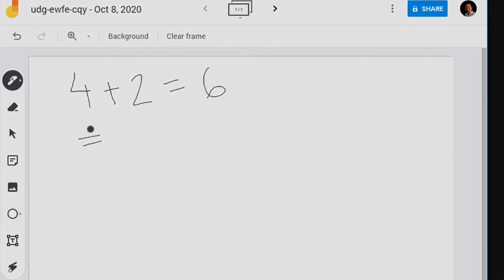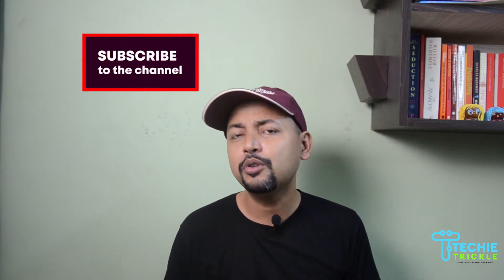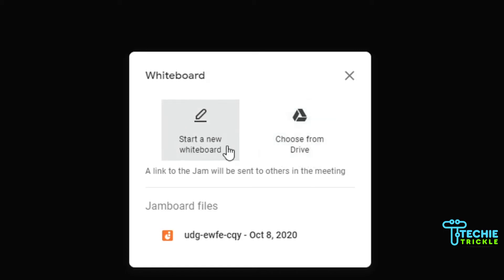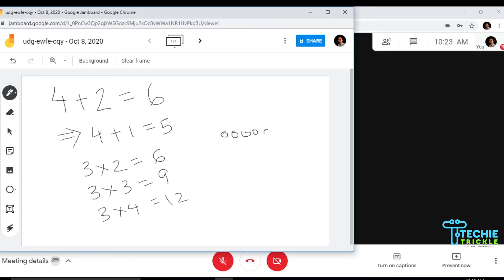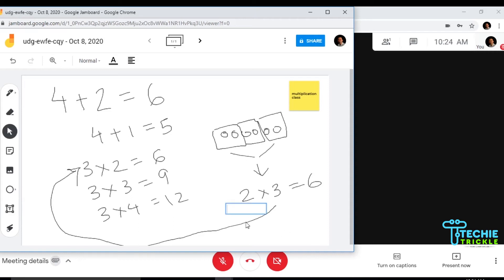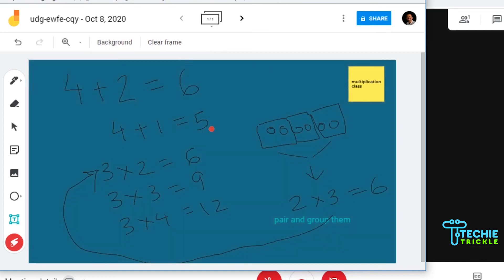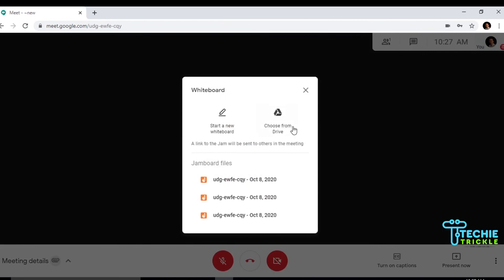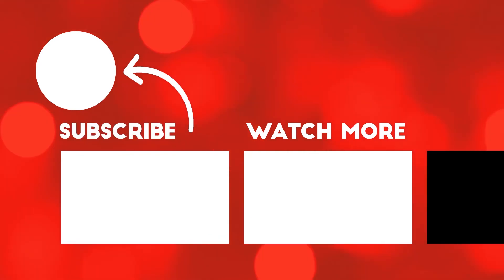How to Use Jamboard in Google Meet as Whiteboard (EASY)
In this video I will show you How you can Use Jamboard in Google Meet as a white board.